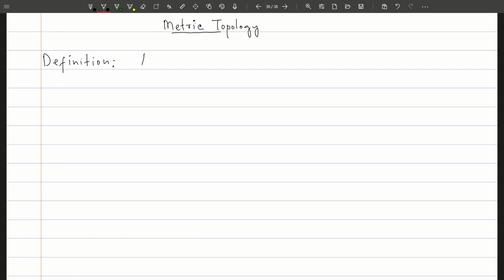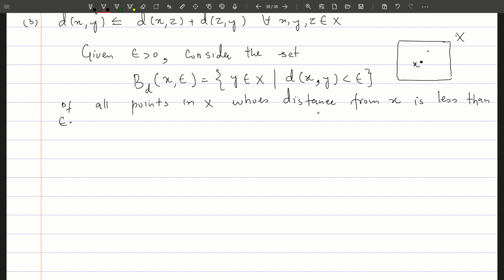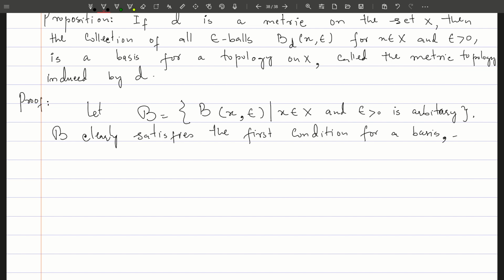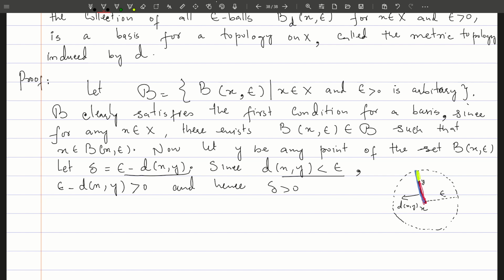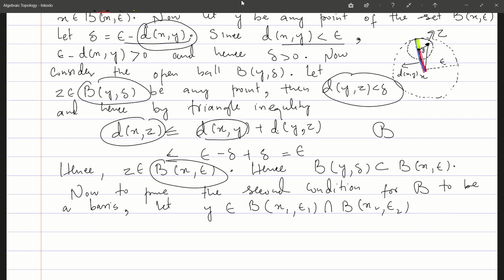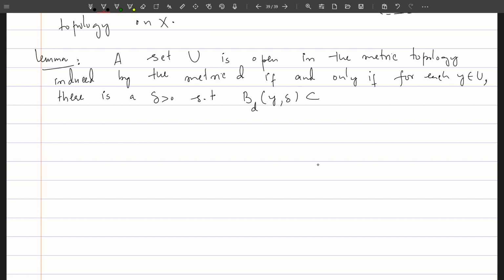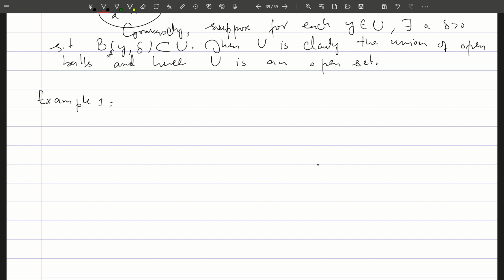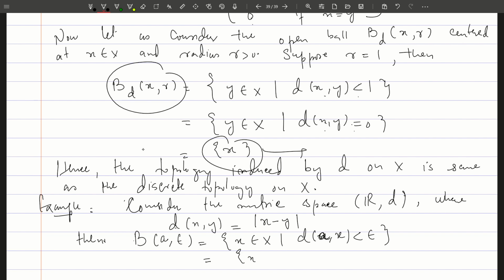Lec 14. Metric Topology